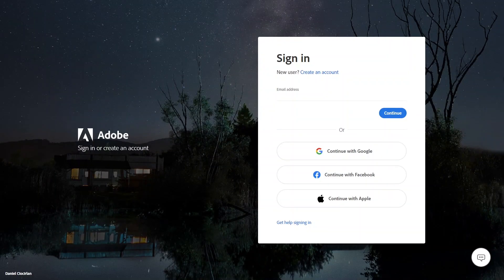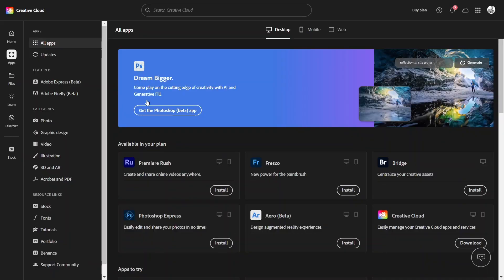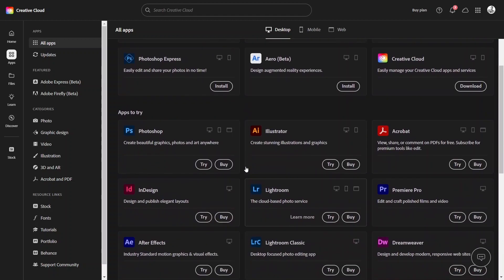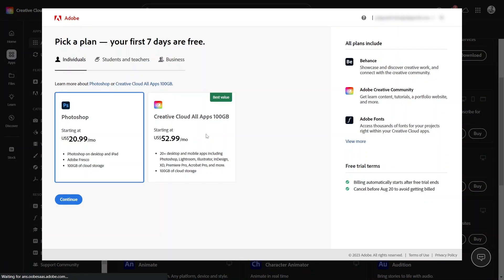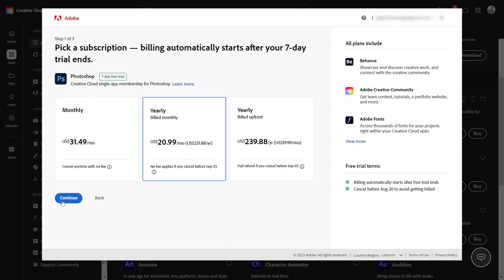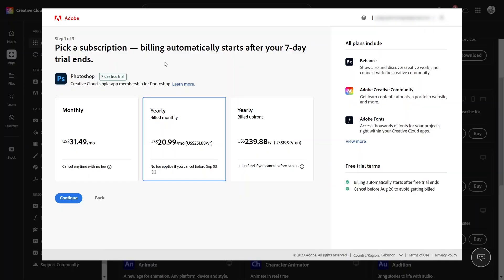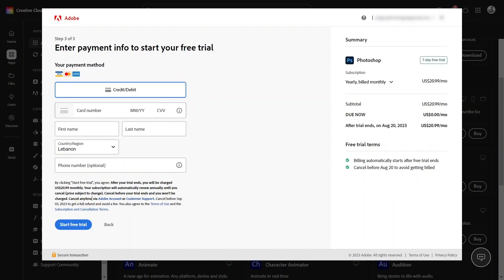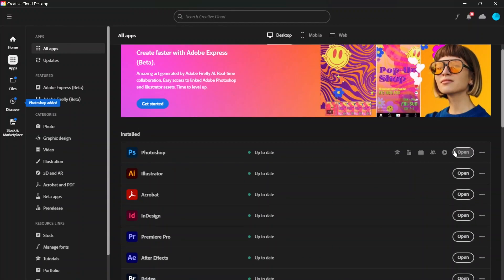How to Download and Install Photoshop (Or Any Creative Cloud App)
In just 2 minutes, learn how to download Photoshop, or any other Creative Cloud app.

You can even choose to try out an app for free before deciding to buy a subscription plan.